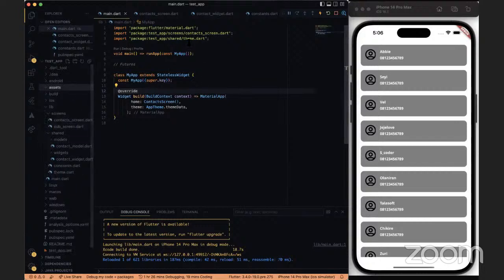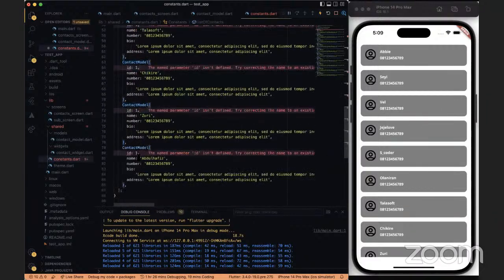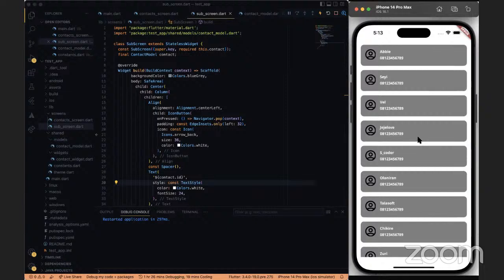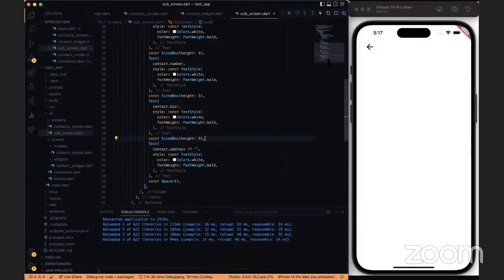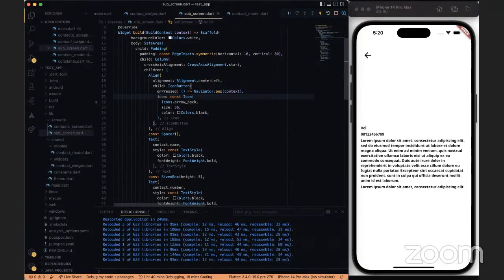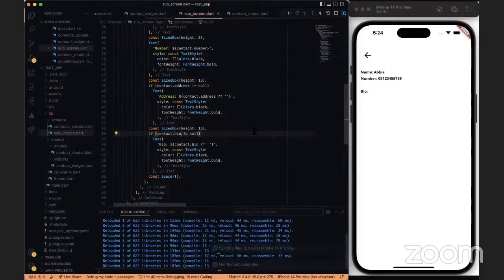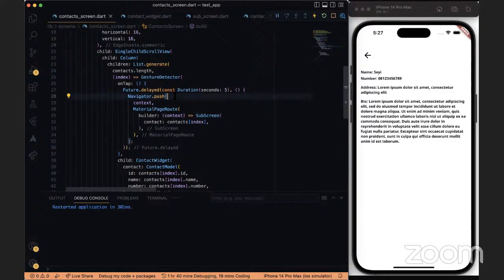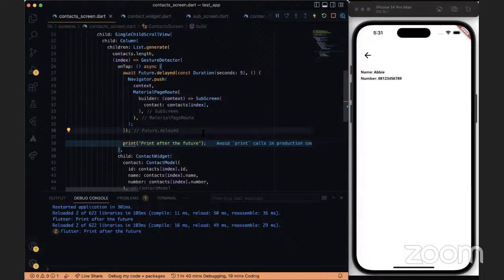Mobile Office Hour with Abbie